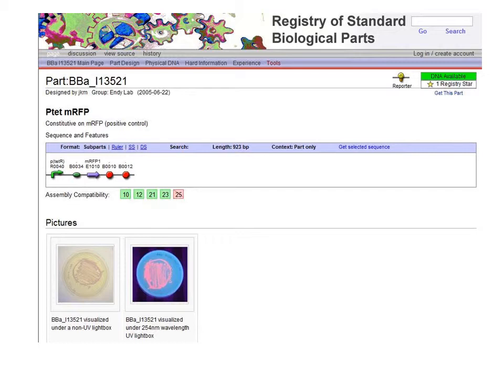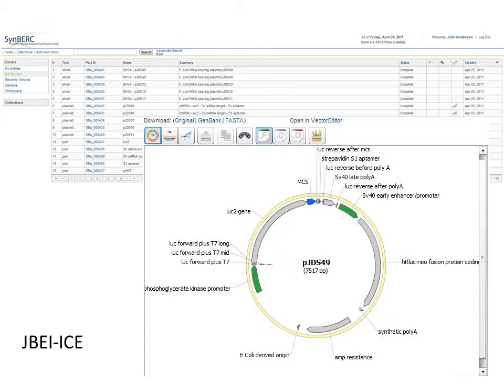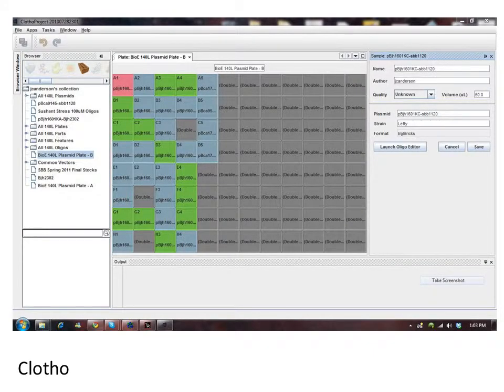Data Management Platforms